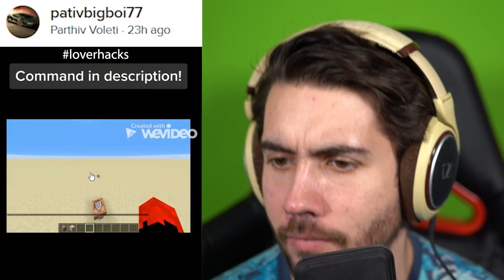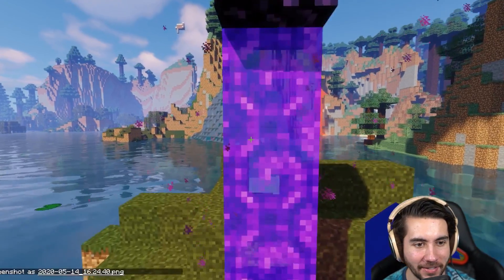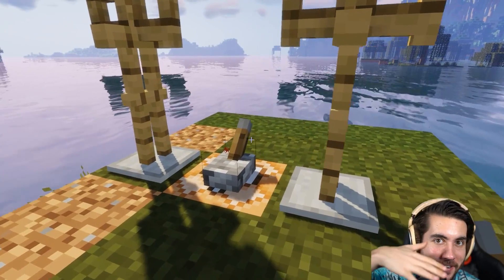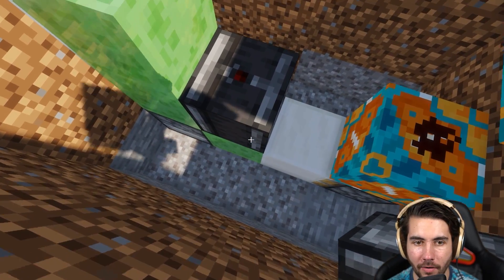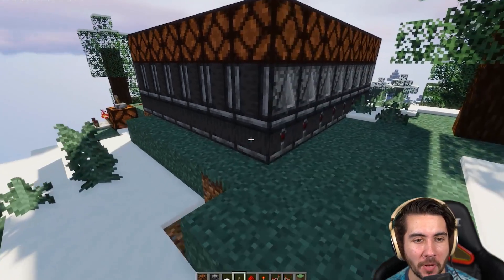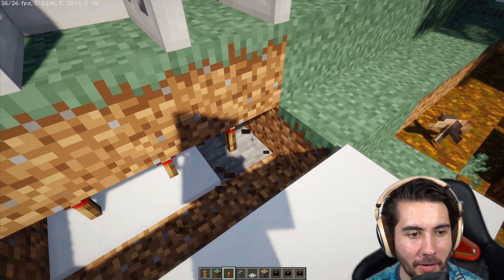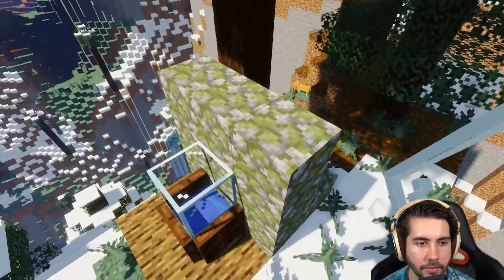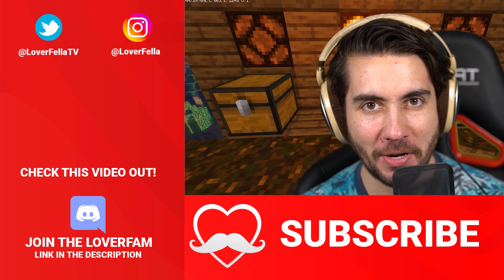I Tested Viral TikTok Minecraft Hacks To See If They Work (Ep. 8)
Submit yours with LoverHacks to be featured in the next episode, check out the whole playlist on my channel homepage for more tik tok hacks. These minecraft hacks were all fan made, and will change the way you play Minecraft. If you watch all 8 episodes, you're gonna be the biggest minecraft pro. Yeet.